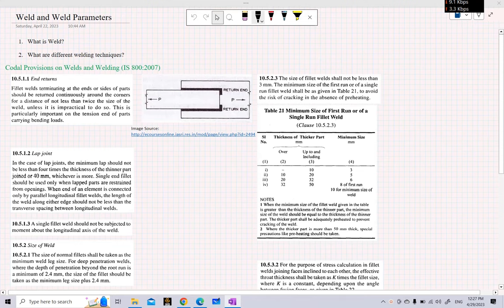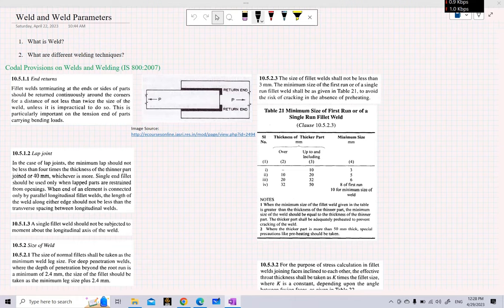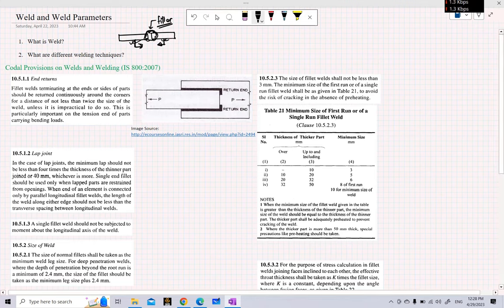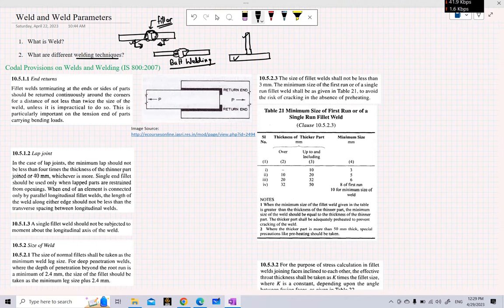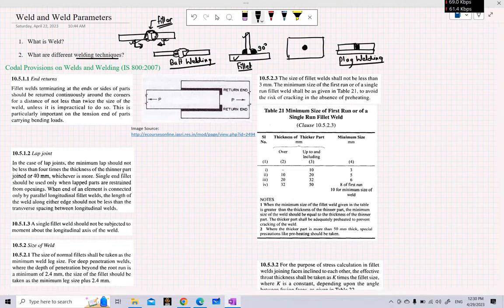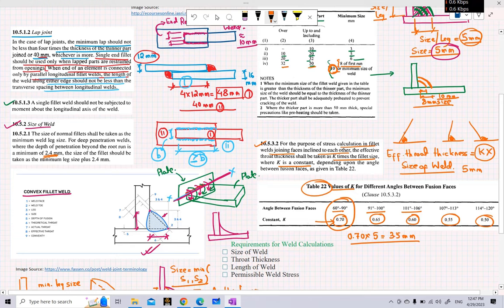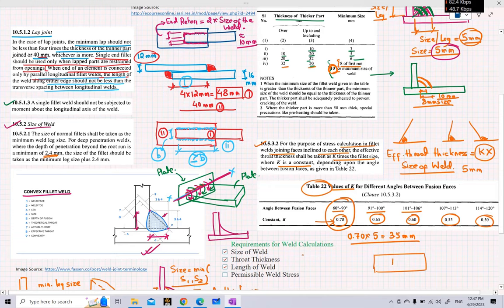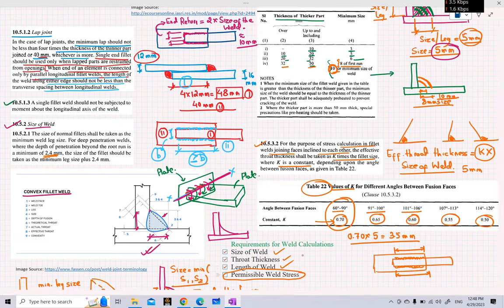Lecture 6 - Codal Provisions on Weld and Weld Parameters (IS 800:2007)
1. Size of Weld
2. Length of Weld
3. Throat Thickness